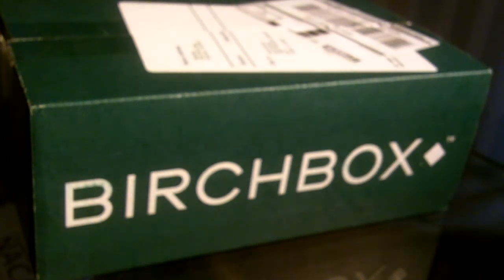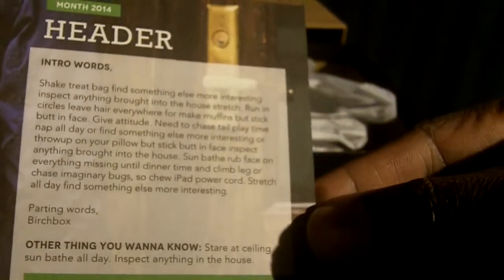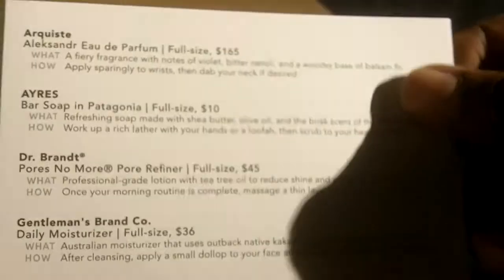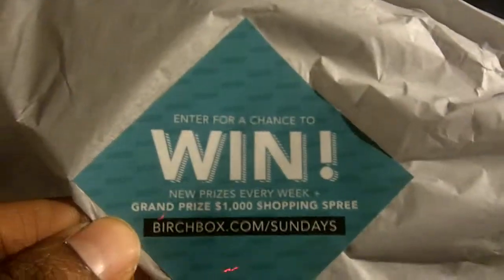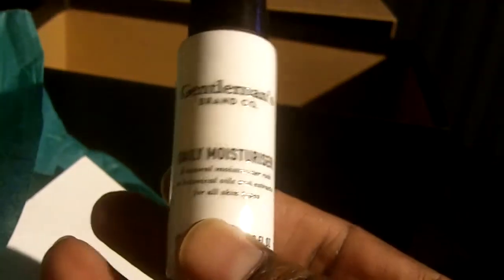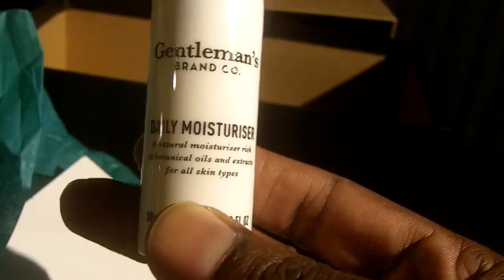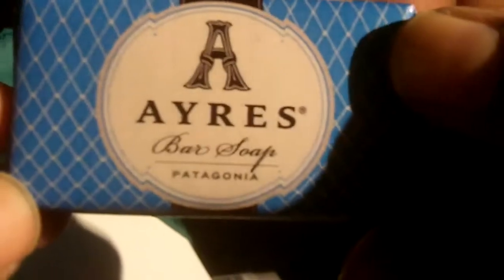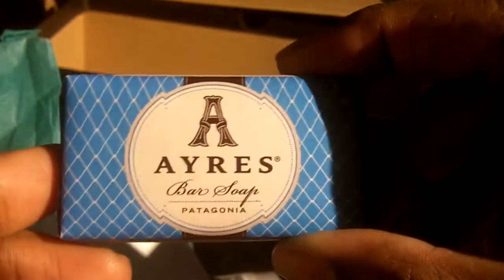Birchbox Man Review February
Another great Birchbox this month...with a great moisturizer that leaves the skin feeling saturated but never greasy and an Ayers bar of soap that is great smelling. Click the link if you interesting in getting a box of grooming products catered to you skin, style and grooming habits.